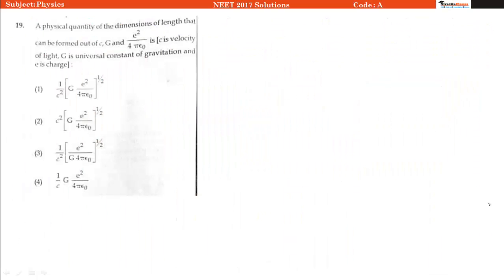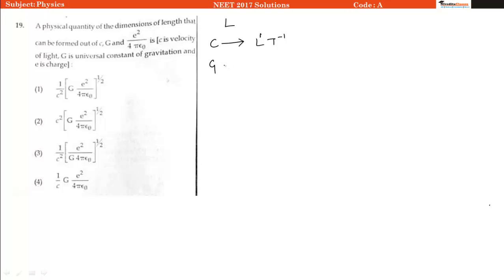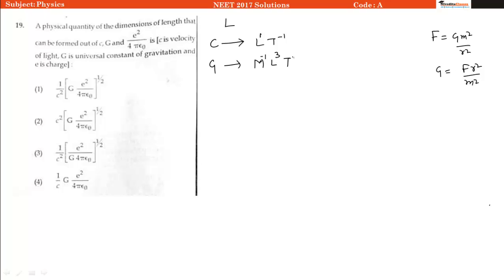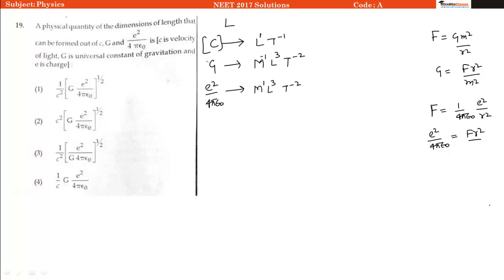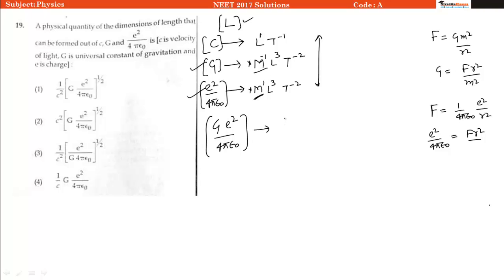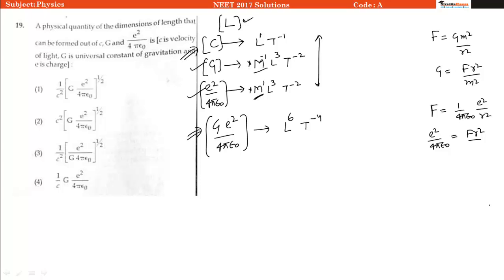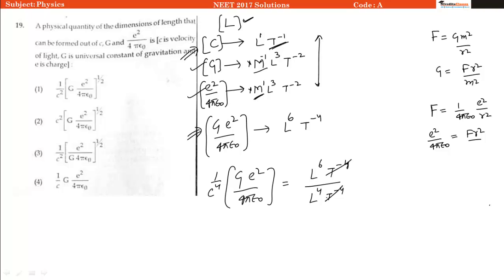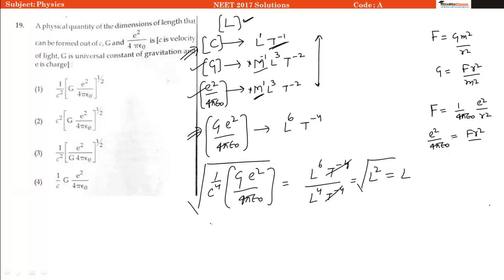NEET 2017 Video Solutions - Physics Question No. 19 [Code A]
Video Solution for NEET UG 2017 Physics Question No. 19 [Code A] – NEET 2018 Dropper 1 Year Course @ 40k only.

This video is prepared by Nivedita Classes: A Premier Coaching Institute in Delhi for Pre-Medical Entrance (PMT) – NEET UG & AIIMS MBBS and Engineering Entrance Exams i.e. JEE Main & JEE Advanced.

# NEET UG 2017 Exam Date: Sunday, 7th May 2017 (10:00 am to 1:00 pm)

# What is NEET UG 2017 Exam?

National Eligibility Cum Entrance Test – NEET 2017 is an offline mode of exam i.e. pen & based being conducted by C.B.S.E. for admission in M.B.B.S/B.D.S UG courses.